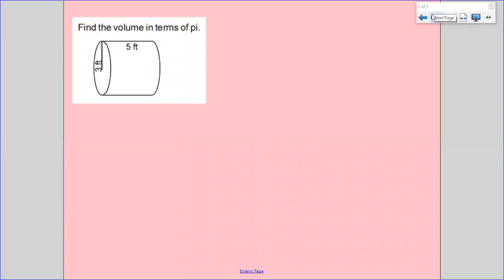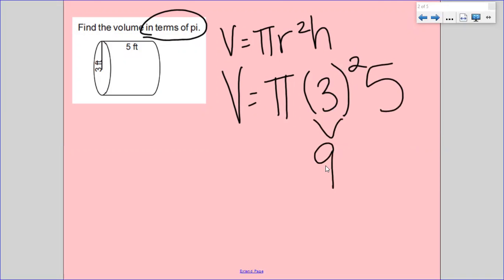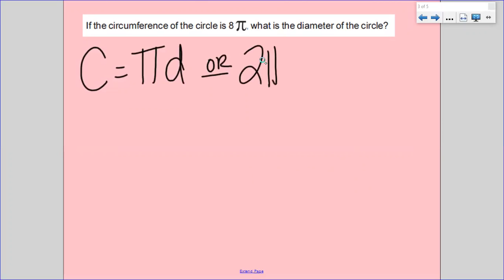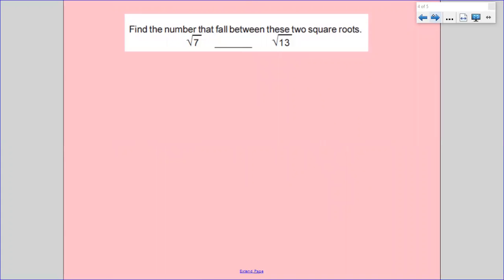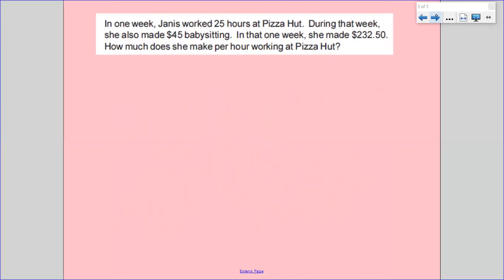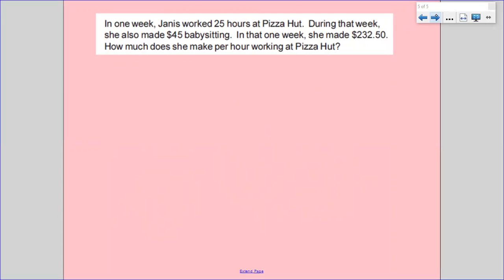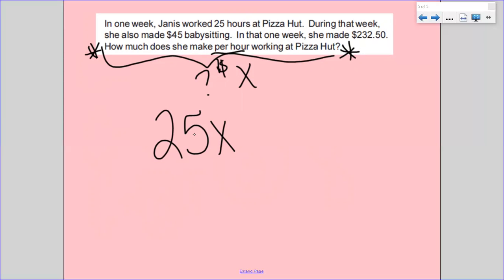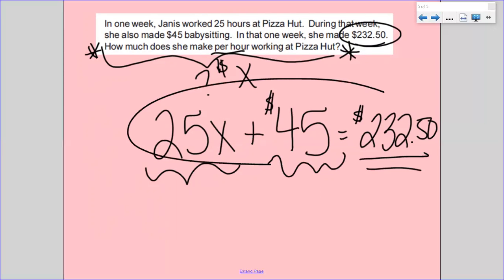Volume, Writing Equations, & Estimating Square Roots